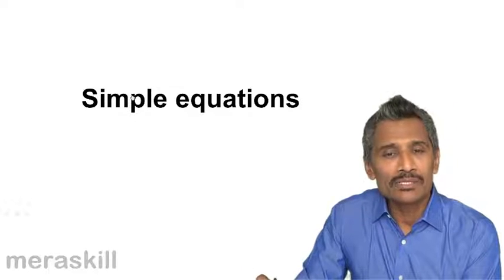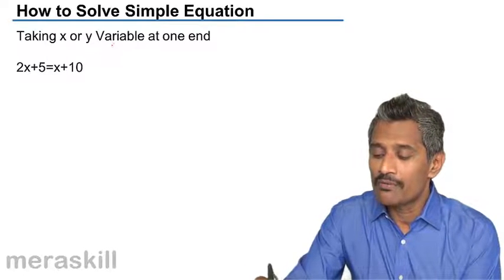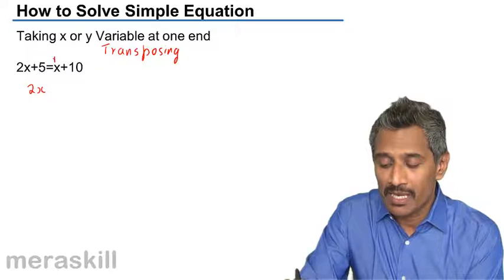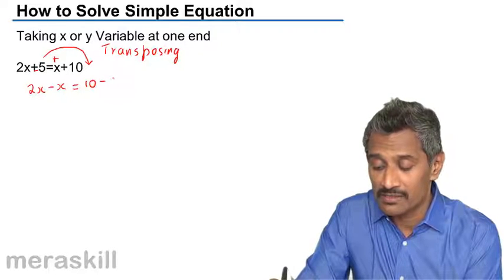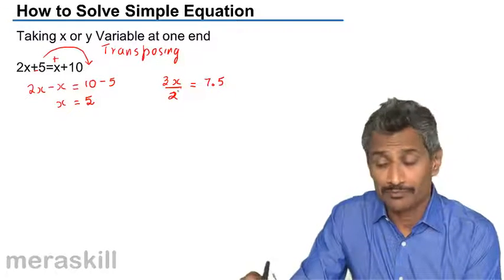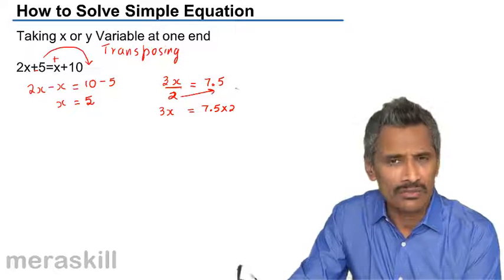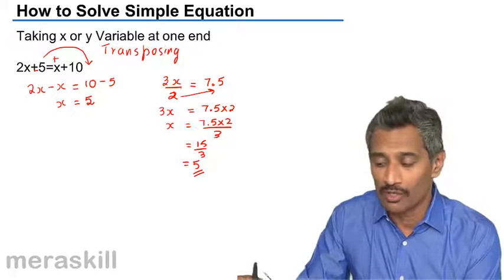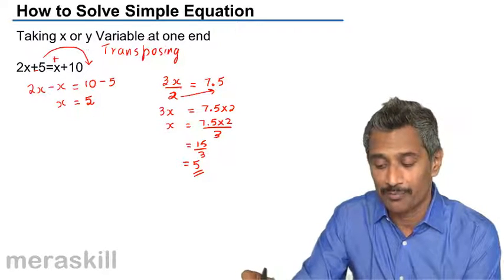How to Solve Simple Equation | CA CPT | CS & CMA Foundation | Class 11 | Class 12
How to Solve Simple Equation, Learn Equation, Simple Equation, Simultaneous Equation with 2 and 3 variables, Cubic Equations, Equations and Coordinate Geometry.